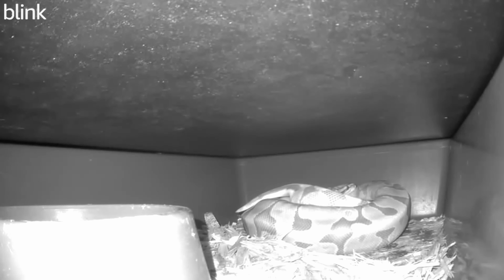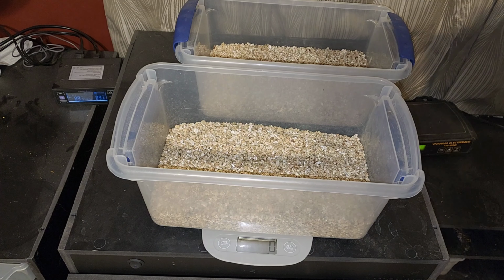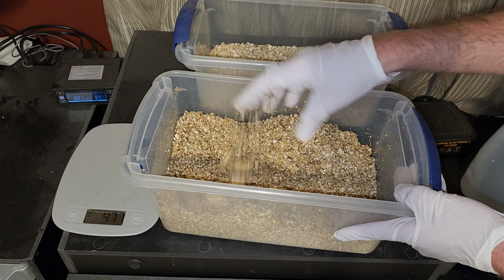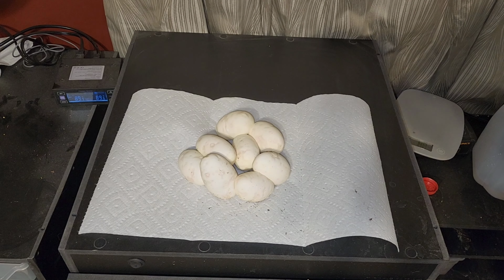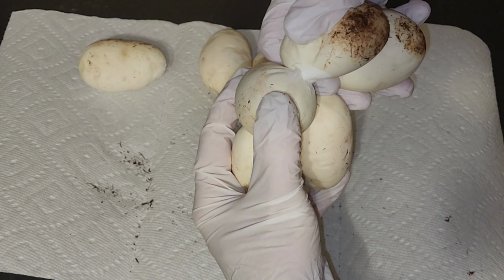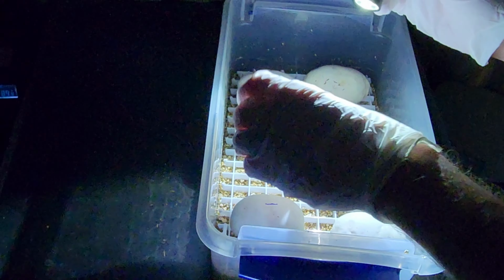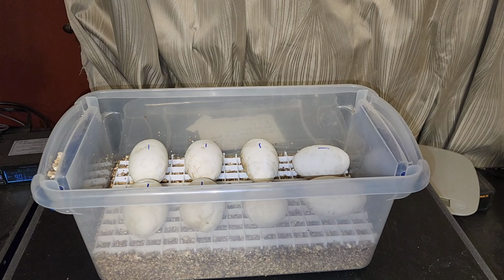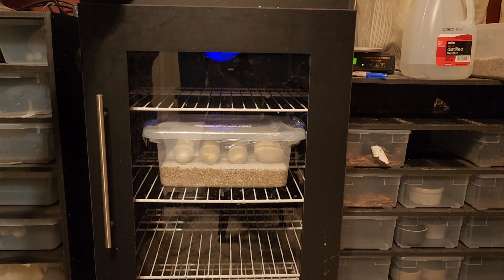Prepping And Putting Ball Python Eggs In My Incubator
My Ball laid 8 eggs and now I have to prep them and the egg box doe incubation!